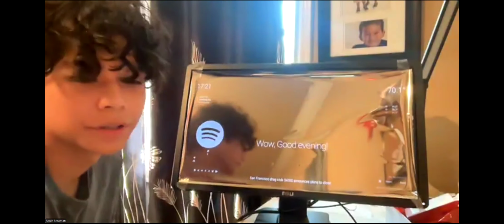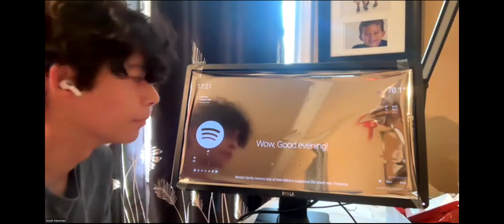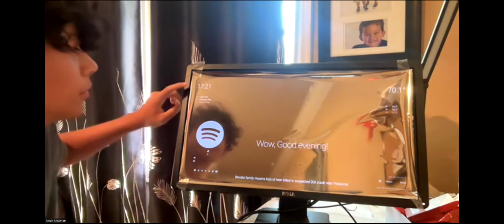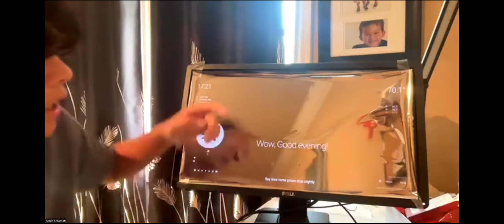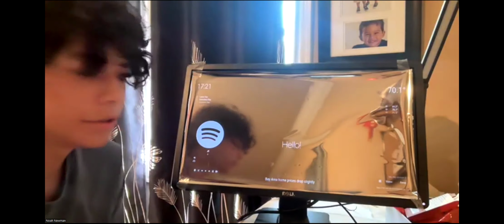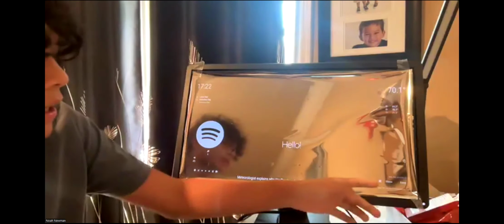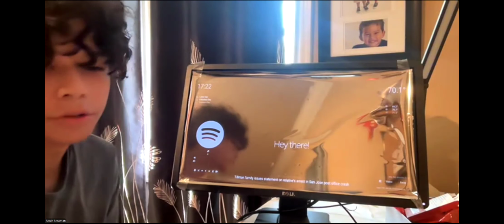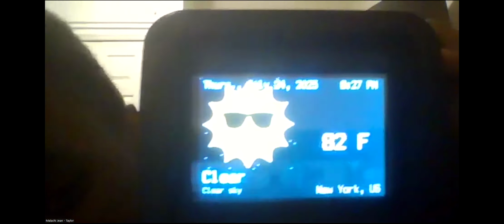Session 2 Demo Night: Breakout Room 2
Bluestamp Engineering Remote Session 2 Summer 2025